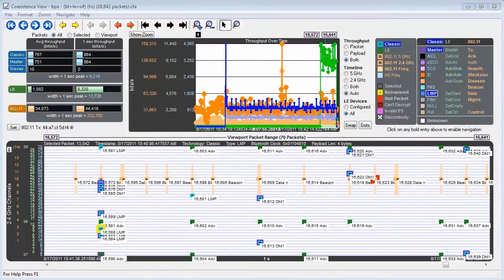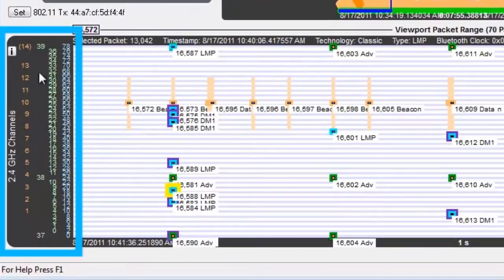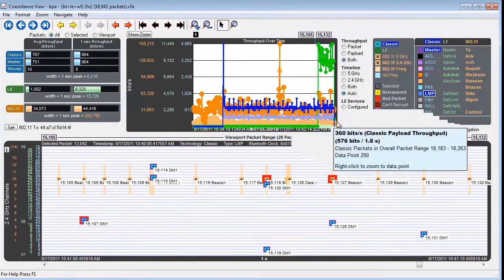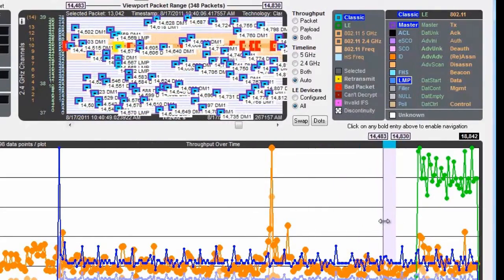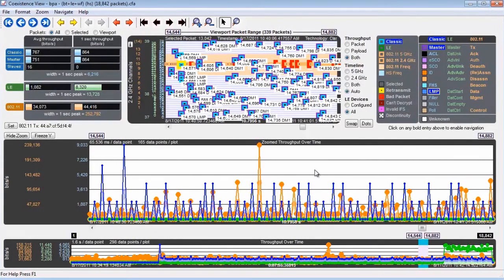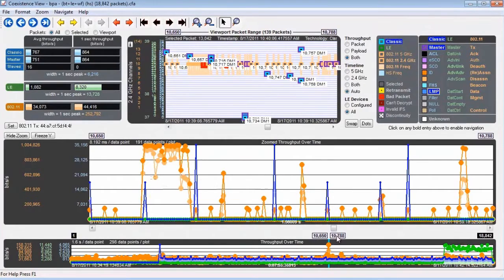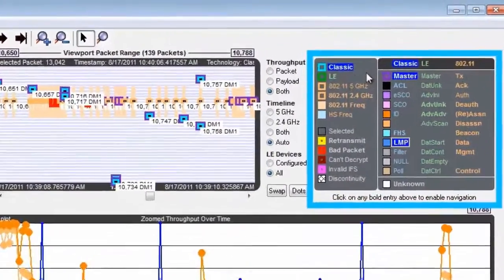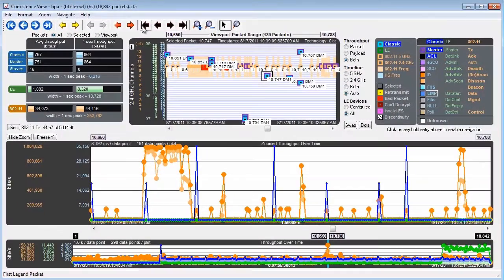Wi-Fi and Bluetooth Coexistence Overview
Using Frontline ProbeSync technology on the Frontline 802.11 and Frontline Bluetooth protocol analyzers you can view Wi-Fi, Classic Bluetooth, and Bluetooth low energy packets in time sync.  This video gives an overview of the Coexistence View window and features.